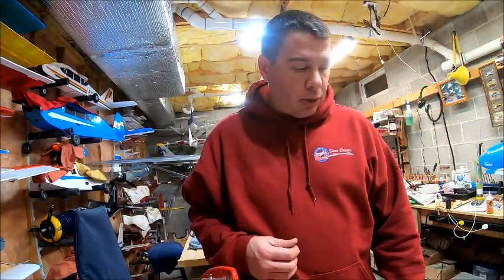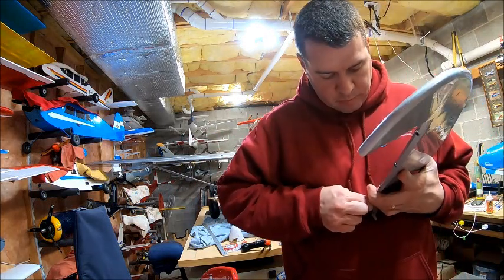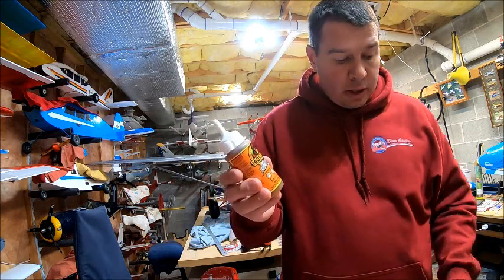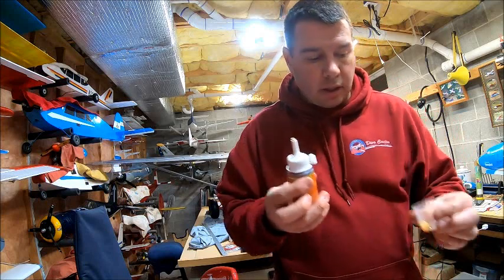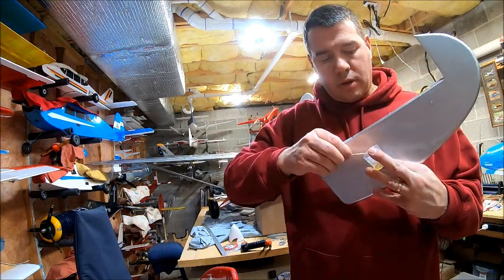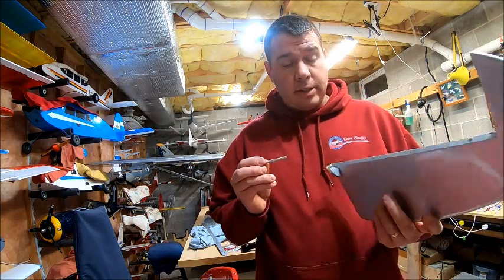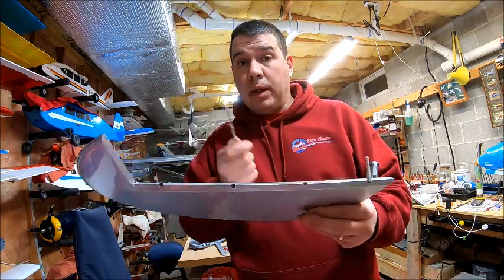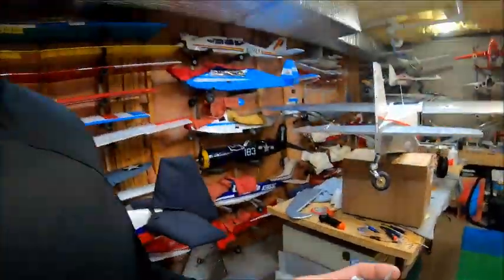How to install Robart Hinges Xcub build pt3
I continue the time lapse build of the Hanger 9 XCub and stop to show you how I use Gorilla Glue and Install Robart Hinges